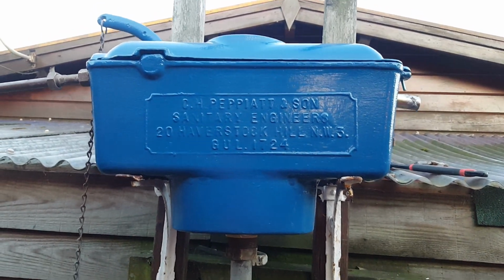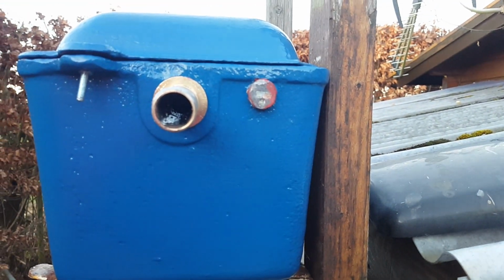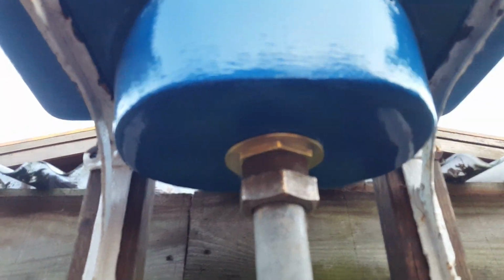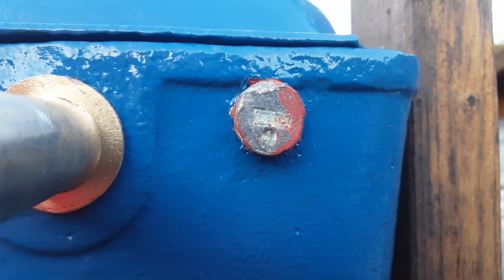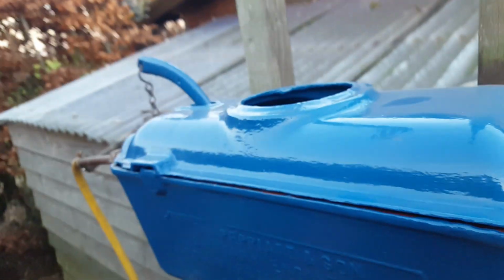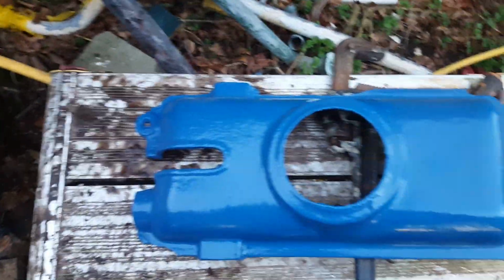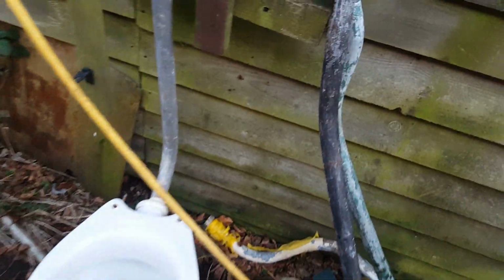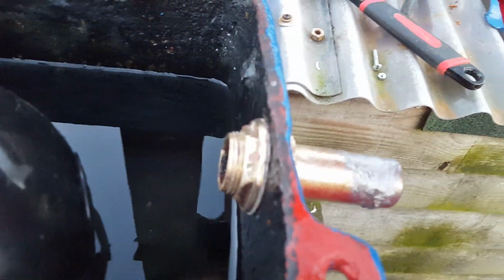Restored 1930s C.H Peppiatt Cast Iron Cistern